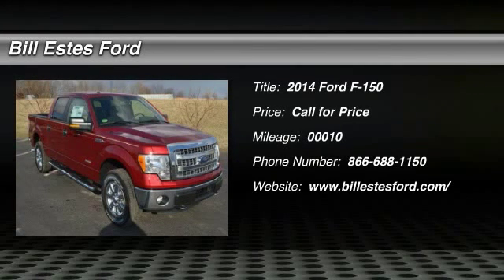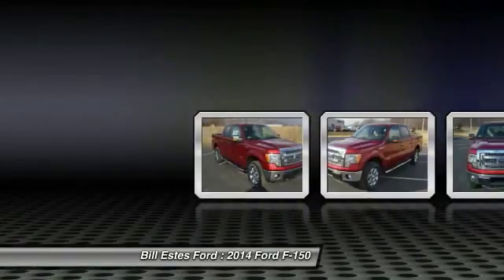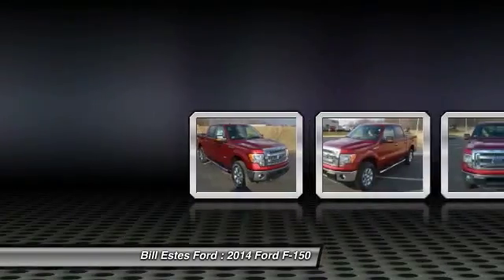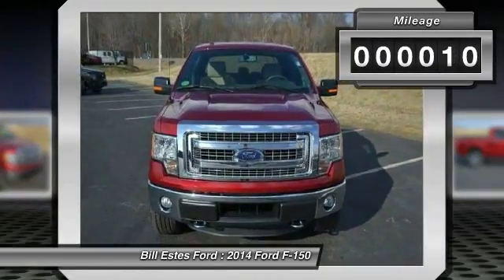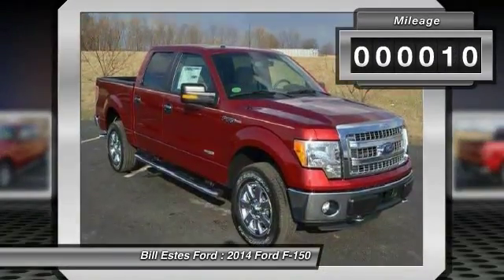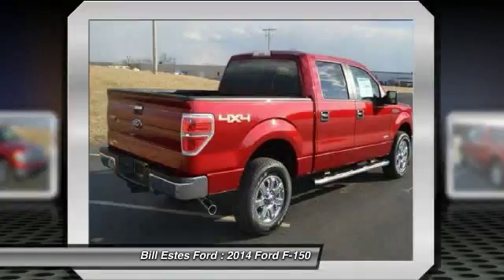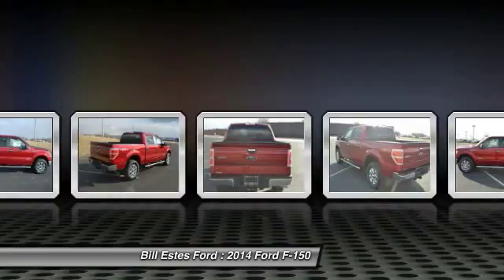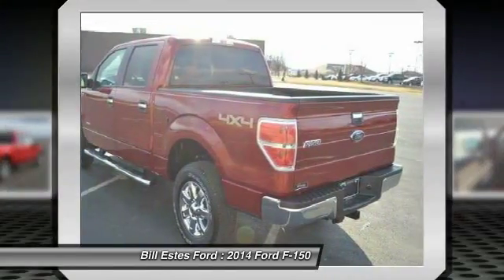2014 Ford F-150 Brownsburg IN T4383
2014 Ford F-150 4WD SuperCrew 145 XLT

Don't miss this 2014 Ford F-150. It's equipped with Automatic transmission and features a Ruby Red Metallic Tinted Clearcoat exterior. With 10 miles, You'll want to take this car home. Make a great choice today.